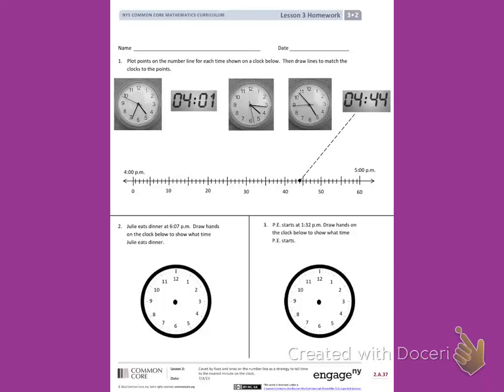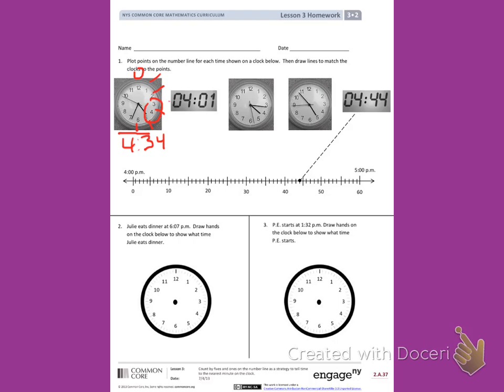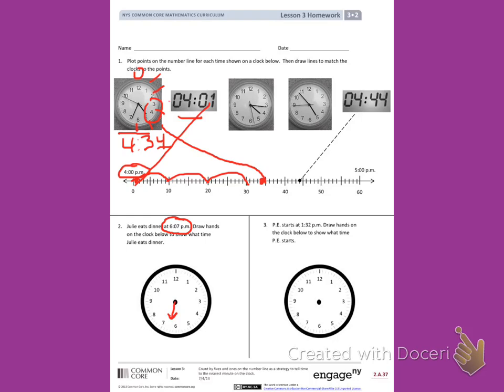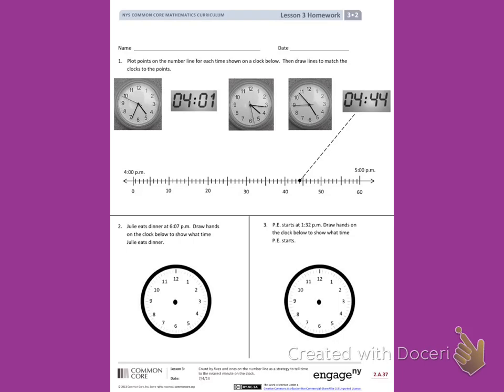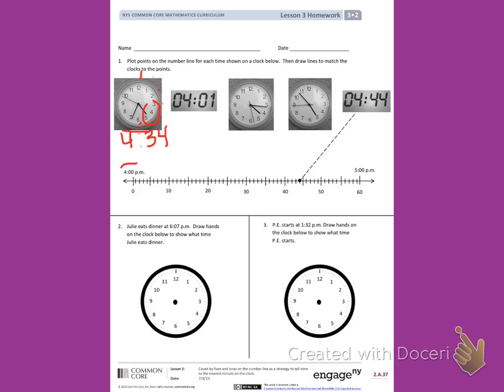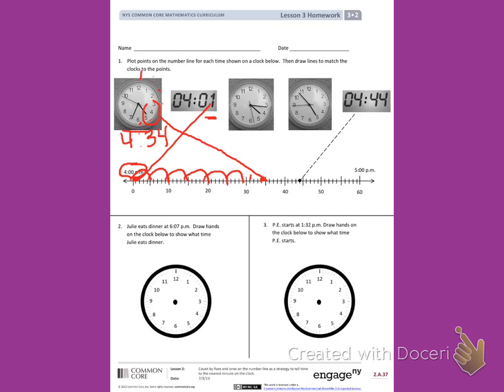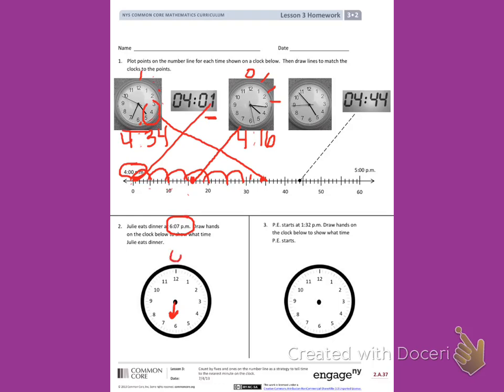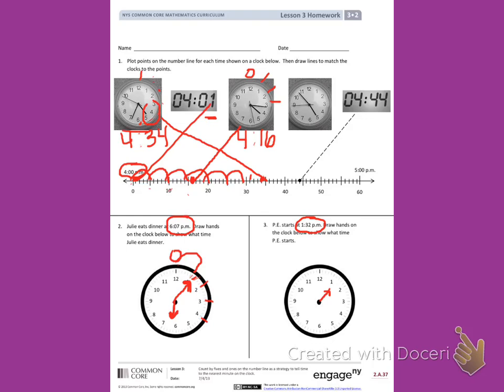GR3 M2 L3